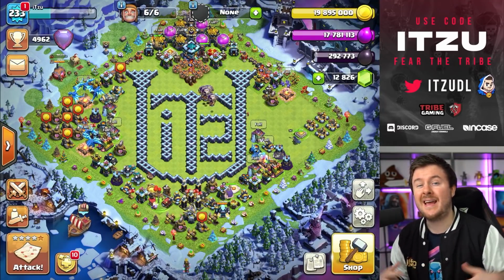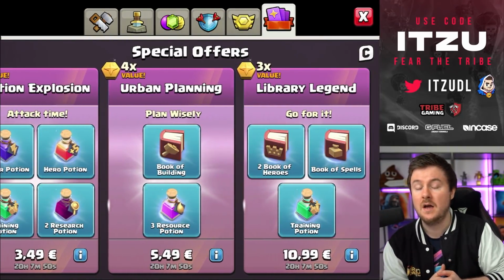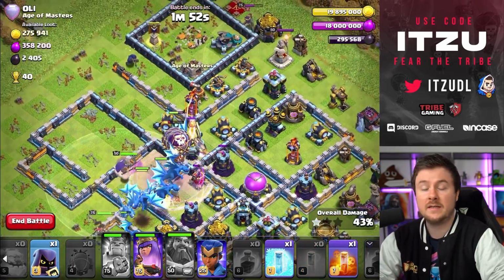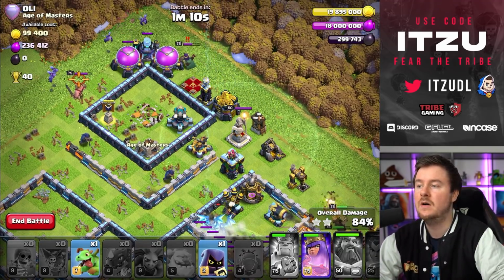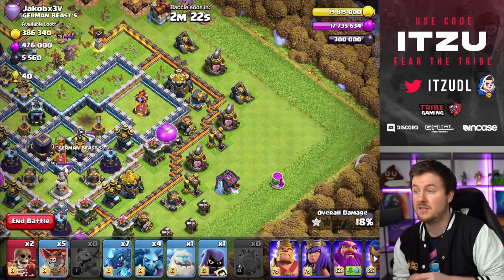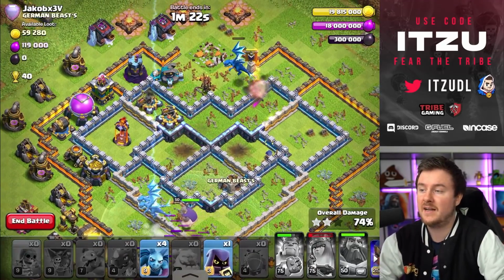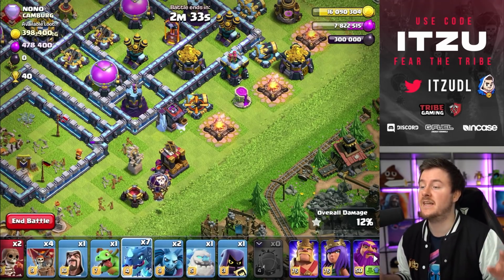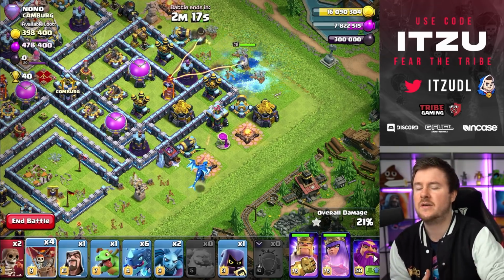NEW Electro Dragon Army MADE SIMPLE for Legend League